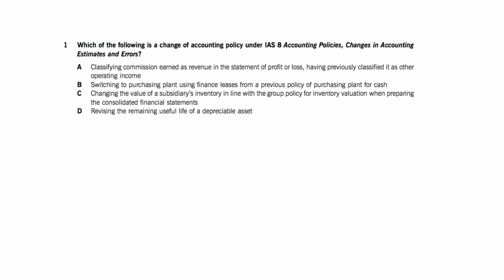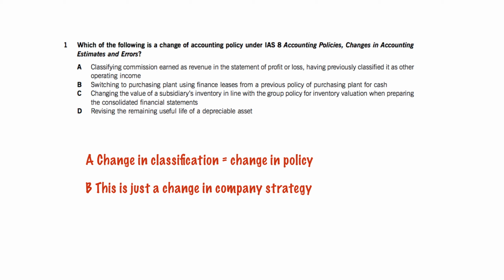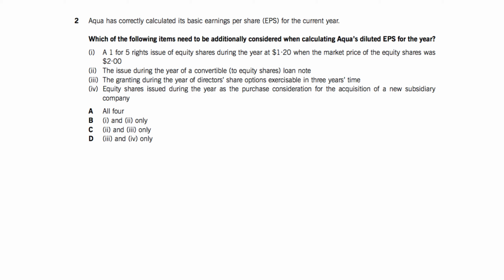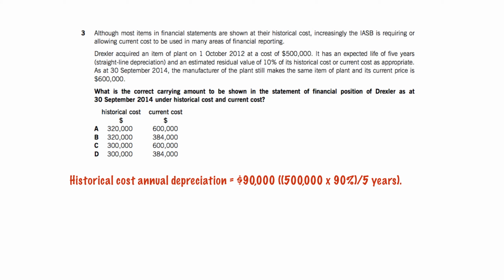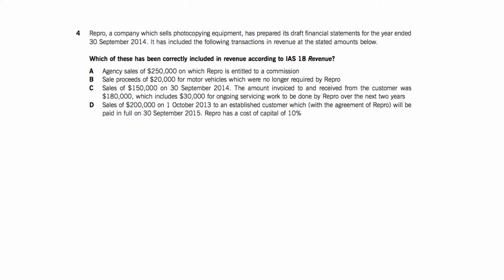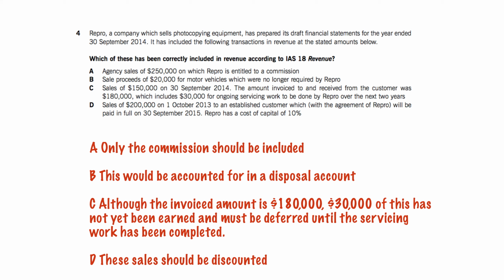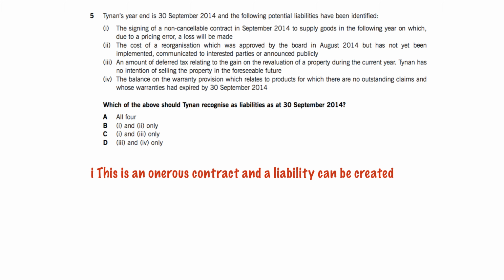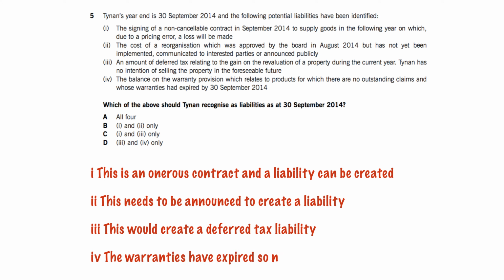F7 Dec 14 MCQs Q1 to Q5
Solutions & work through FR December 14 multiple choice questions 1 - 5 from the FR course @